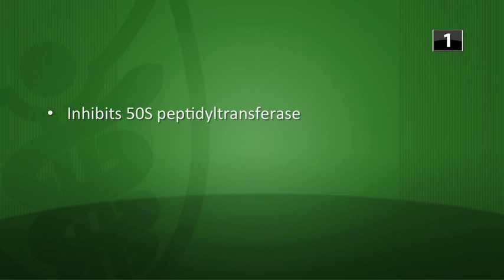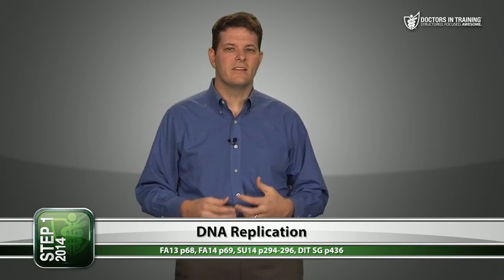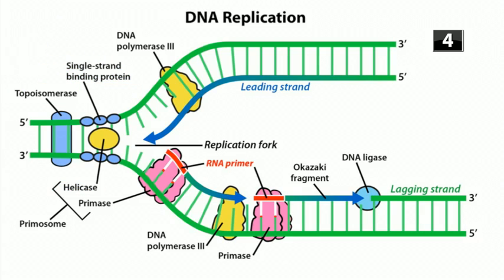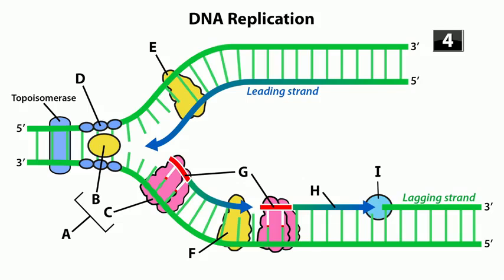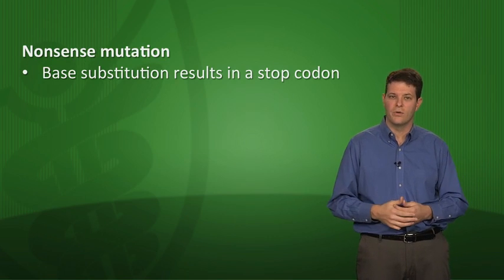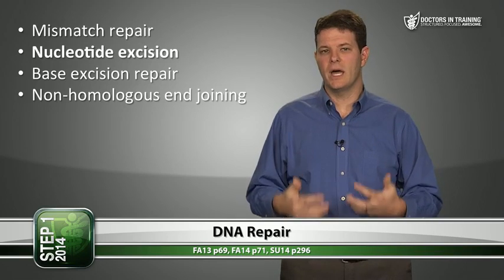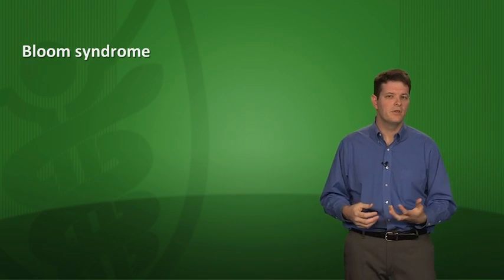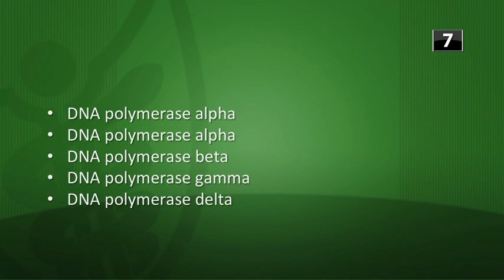DNA Replication, Mutation, & Repair | USMLE LECTURE 27 | From USMLE To Residency | usmle step 1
In 2020, more than 100,000 medical students and residents sat for one of three USMLE Step exams as part of their journey to become practicing physicians. State medical boards use USMLE outcomes to inform licensure decisions and to help achieve their mission of ensuring safe and effective patient care. USMLE is highly reliable and relevant to patient care today. As a national standard used by state medical boards to determine licensure in the US, the program adheres to professional testing standards to provide fairness and equity to examinees, while identifying important information to medical regulators.

This BOI provides you with the information needed to complete each Step of the USMLE. Please read it carefully and regularly check the USMLE website for announcements. By using this guide and our website, you will learn what to expect from each USMLE Step.